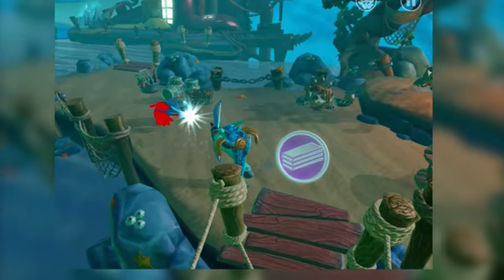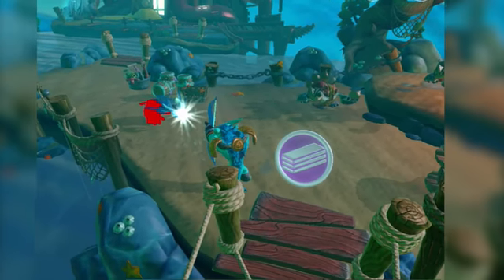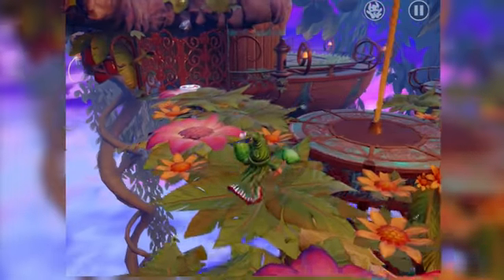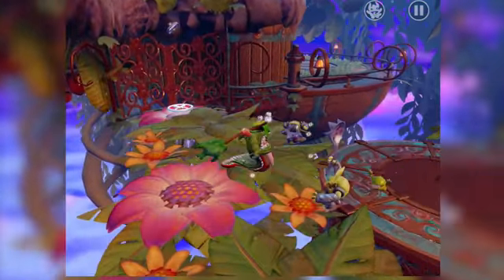Skylanders Trap Team Mobile - Analysis Reveals Villain Hot Switching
In this video we take a look at some of the mobile game-play to find out whether it holds up graphically and if there are any new secrets inside.

Skylanders Trap Team is launching on tablet devices alongside the console launch, replicating the the full console experience, with every Skylander released to date supported within the game.

The tablet version can be played on the go with touch based virtual controls, but it really comes into it's own when combined with a Bluetooth enabled Traptanium Portal and Control Pad.

The first thing you'll notice is that the graphics and game-play look almost identical to the HD console counterparts, but digging a little deeper, it seems there are also some new features in here too.

Hot Switching Villains! In previous footage, we've seen how you must disable enemies before you are prompted to trap them. At that point a magic moment occurs as the villain is transported from the screen, along with their voice, into the trap. However, in this version of the game, we can see that once an enemy is disabled, you can hot switch to them mid game, apparently without the need to go through the trapping process.

Along with this hot-switching ability, we get to see a whole host of Skylanders and Villains, along with a selection of new upgrade abilities. Featured in the video are:

Trap Masters: Snapshot, Wildfire, Jawbreaker, Krypt King, Gearshift
Villains: Wolfgang, Painyatta, Chompy Mage, Sheep Creep
Core Skylanders: Food Fight, Chopper, Torch, Funny Bone